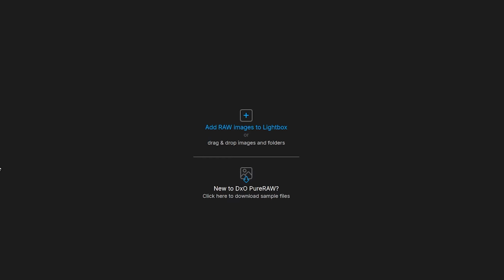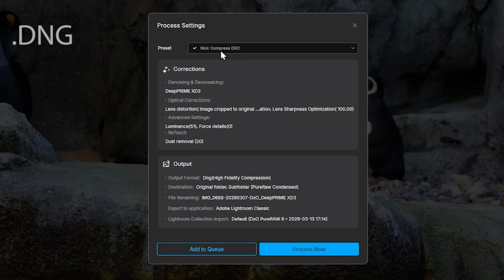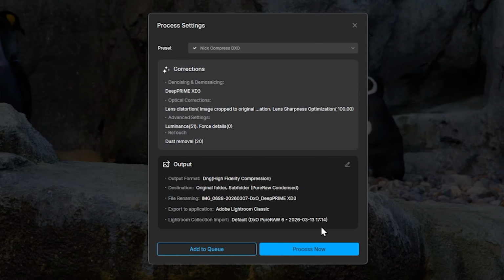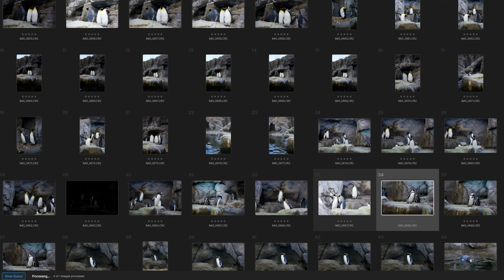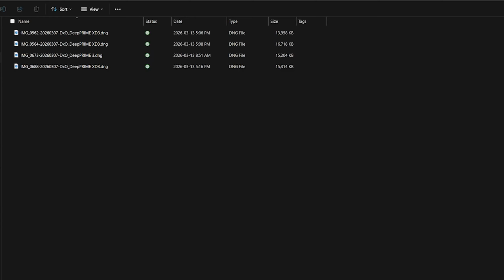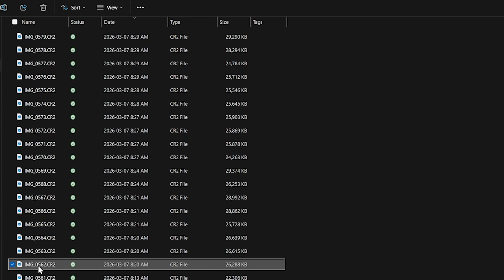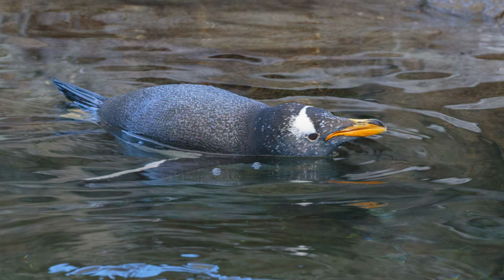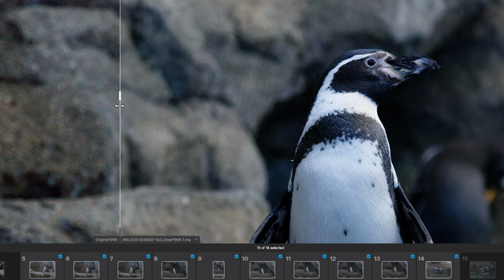Calgary Zoo Wildlife Photography + DxO PureRAW 6 Workflow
I headed down to the Calgary Zoo for a special "Focused: Destination Africa" photography event! It was a rare opportunity to capture the animals in the quiet moments before the public arrived. From hippos and lemurs to the indoor penguin enclosure, it was a great day for some wildlife shots.

However, shooting indoors and in low light meant dealing with some heavy digital noise. To tackle this, I’m testing out DxO PureRAW 6 for the first time. I’ll walk you through my workflow, show you how it integrates with Lightroom Classic, and show some side-by-side comparisons that honestly blew me away.

Whether you're looking to save storage space with compressed DNGs or just want cleaner, sharper images, this software is a game-changer.

Timestamps:
00:00 Welcome back to the channel!
00:13 Focused: Destination Africa at the Calgary Zoo
01:52 Capturing Wildlife: Lemurs, Hippos, and Penguins
03:31 Intro to DxO PureRAW 6 & First Impressions
04:15 Processing Workflow: From Raw to DNG
05:08 Saving Storage: Compressed DNG vs. Original RAW
06:44 The Results: Noise Reduction Comparisons
09:51 Photo Gallery: Zoo Shots (Before & After)
12:14 Promo Code & Final Thoughts
14:00 Special Thanks & Wrap Up